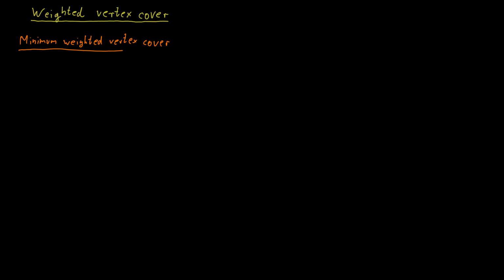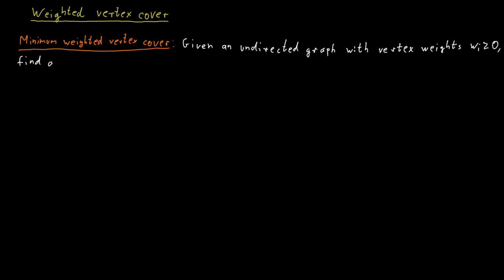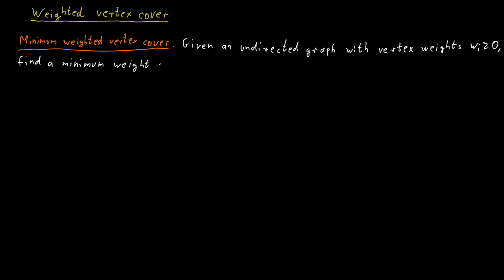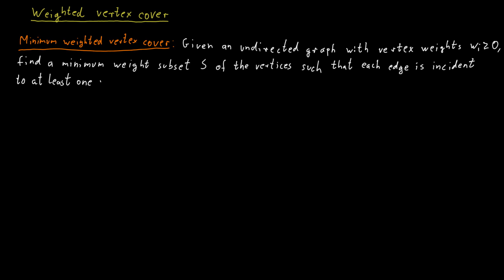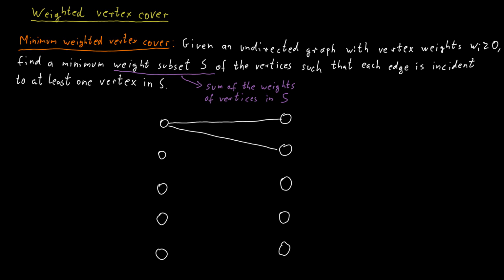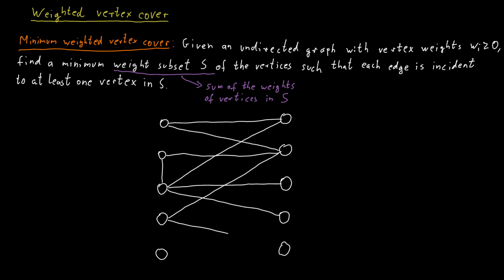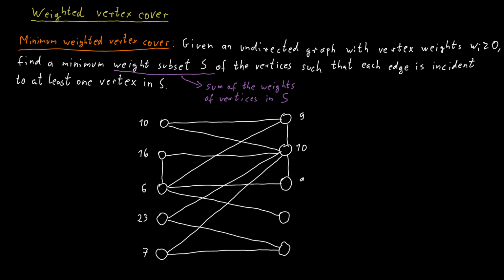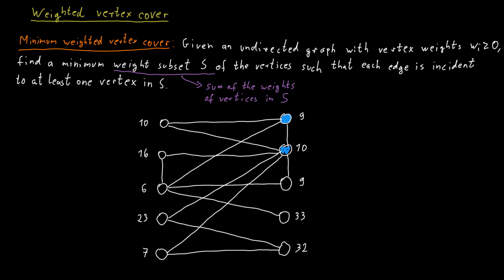The Weighted Vertex Cover Problem